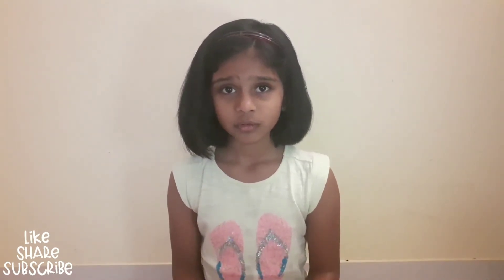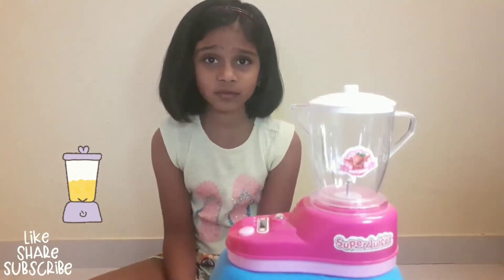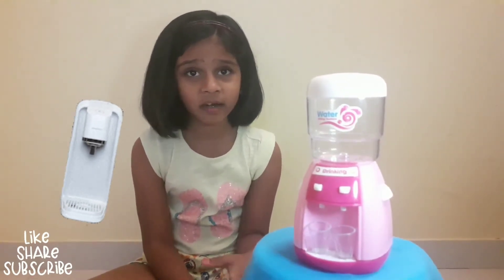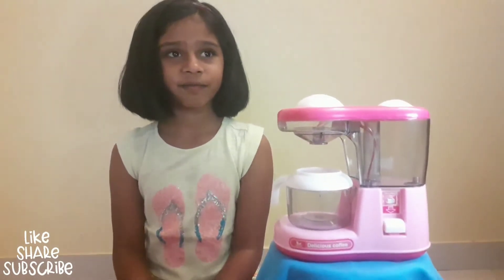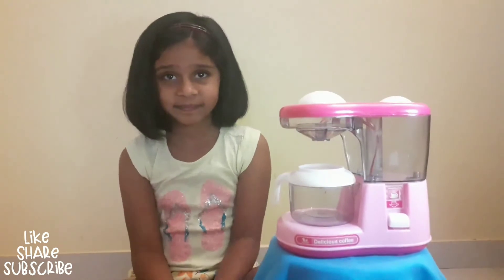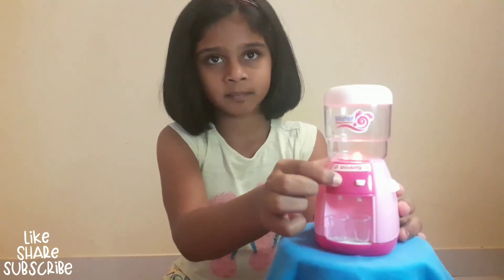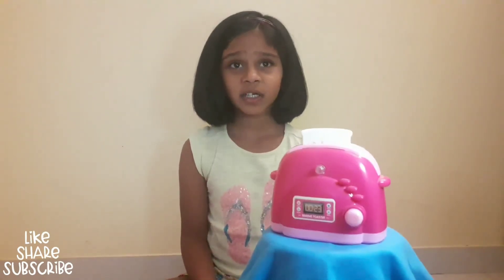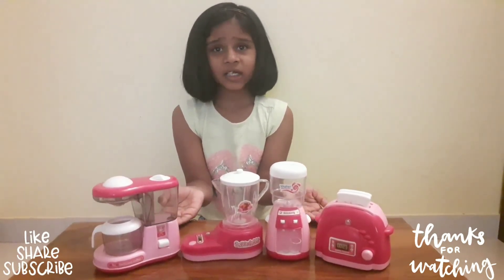Kitchen toys | Mini Household items | Pretend Cooking toys | Holiday activities | Lockdown hobby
Welcome to our You Tube Channel Know it now !

This is our first You Tube channel and after thinking so much, we gave it the name Know it now !
The main idea is to know anything that we do not know, and to know it now itself.
Be it children or adults, Learning or knowing is always fun.

In our channel know it now! , we are planning to cover versatile topics like toys, cooking, shopping, travel, tech, reviews, opinions, hobbies etc.
Know it now will focus on children as well as adults.

Initially, we have focused on Lego Classic. We used the version 10698.
In our 2nd attempt, we made few videos that show kids interests, hobbies etc.
As our 3rd attempt, we made Shopping videos.

Slowly, we will make videos on many categories.
All the videos will be available on our channel "Know it now".

Today my daughter will be showing her new toys.
These are her new Kitchen toys that were gifted by her Grand-parents.
She loves them very much.
The set includes Juicer, Coffee maker, Water Dispenser, Bread toaster.
You can see how she plays with them.
Come on... Know it now!

Know it now or never !!